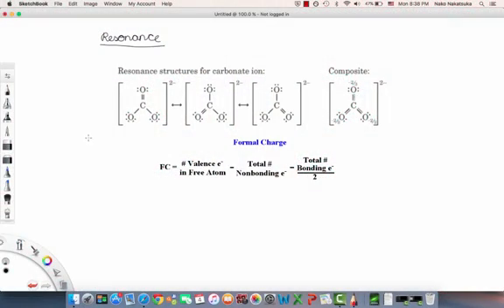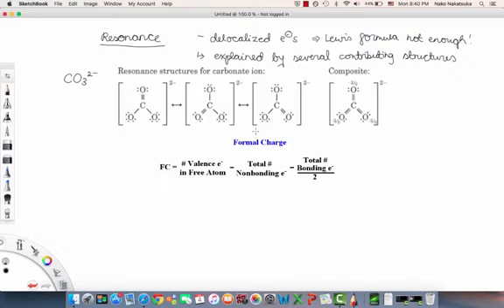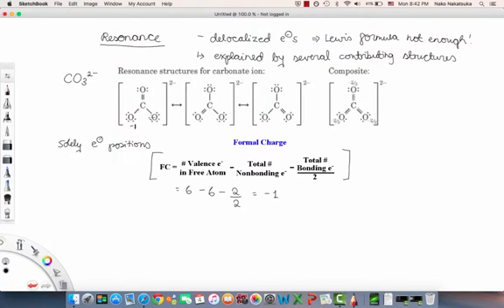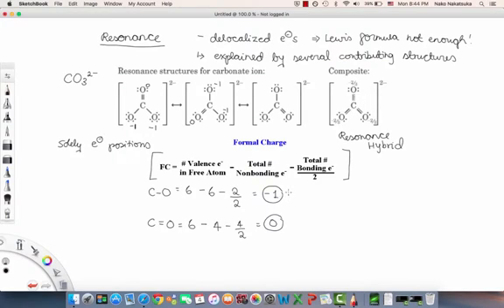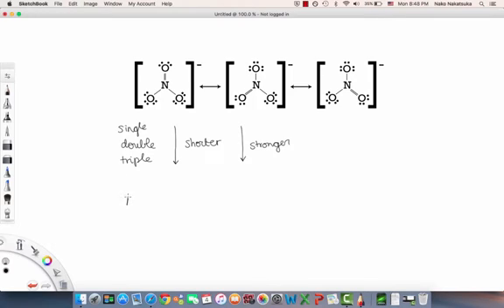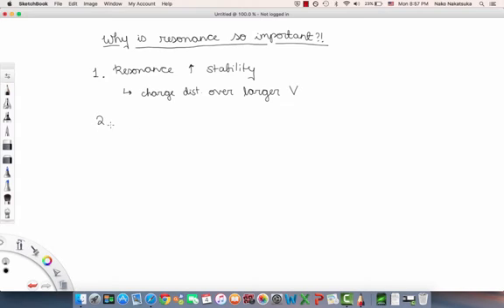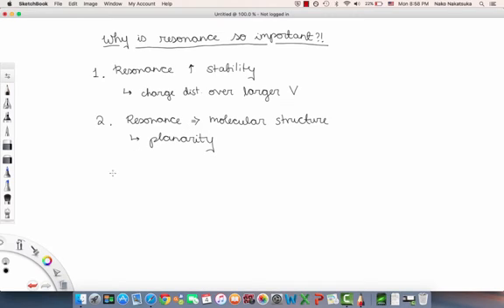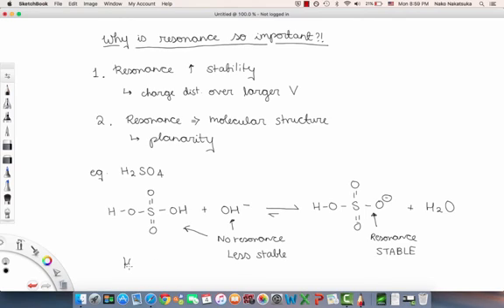Resonance Overview | Structure of Organic Molecules | Griti